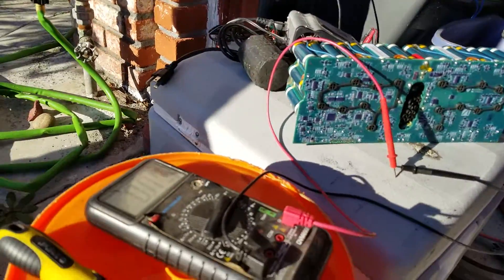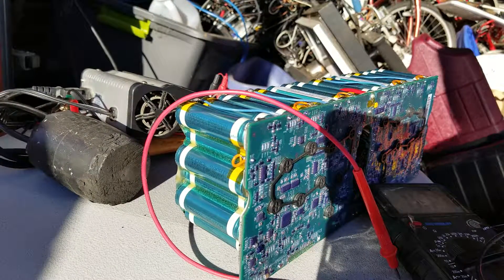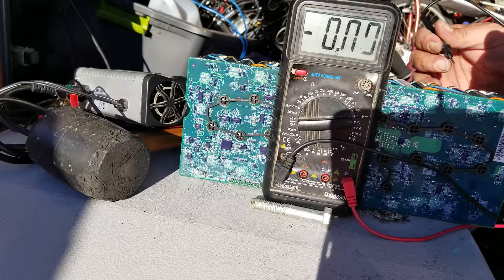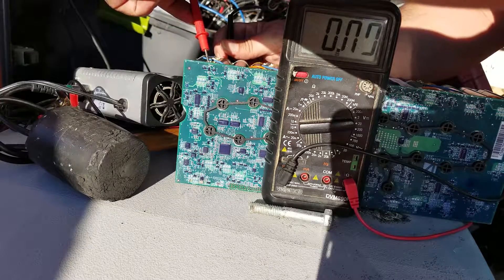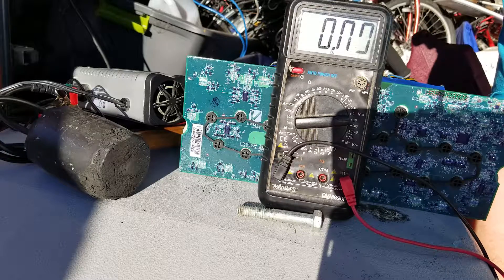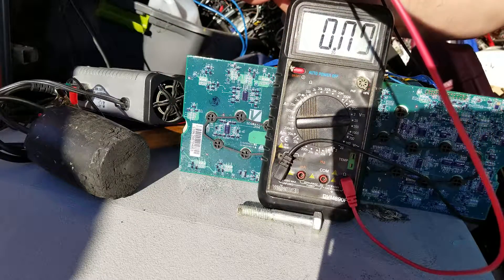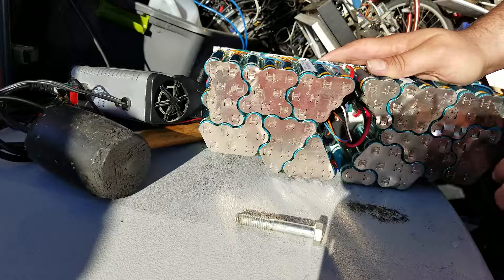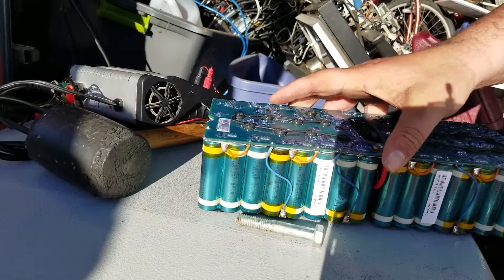Reviving segway batteries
Tearing up packs